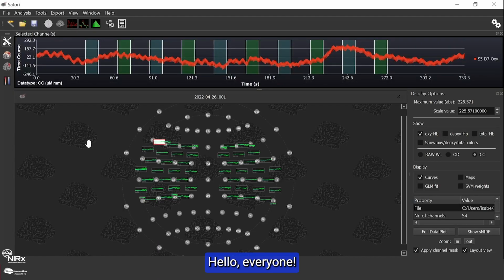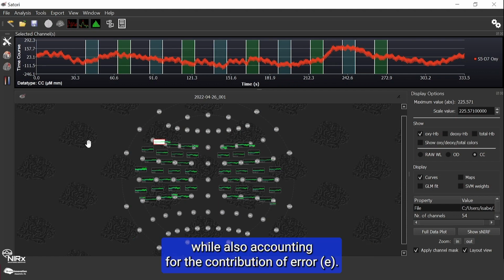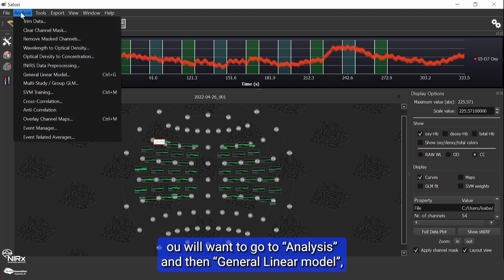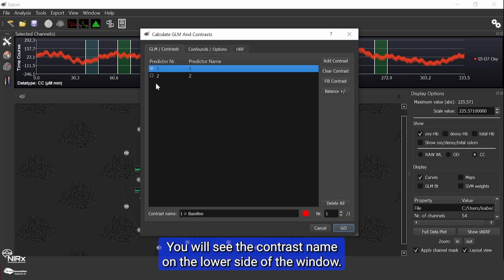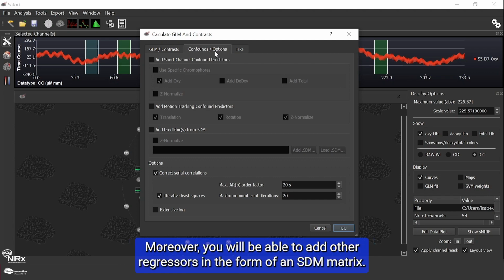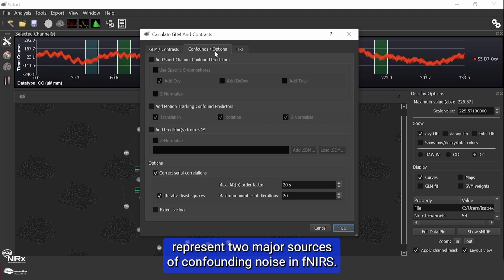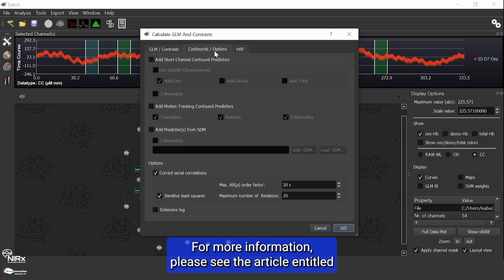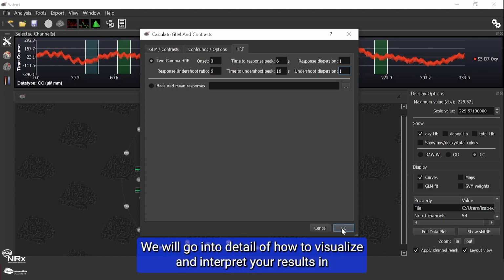Satori Tutorial Series - Running a single study GLM part 1